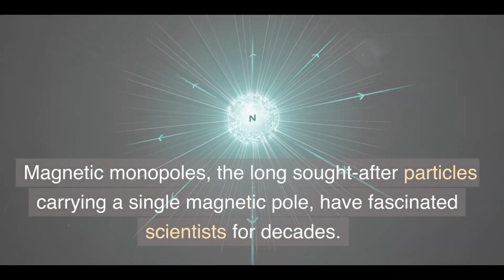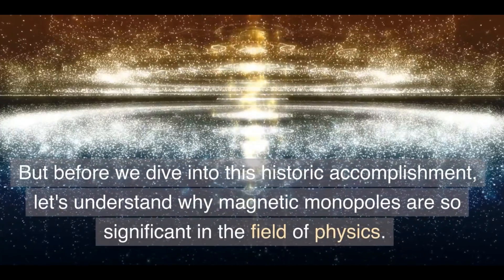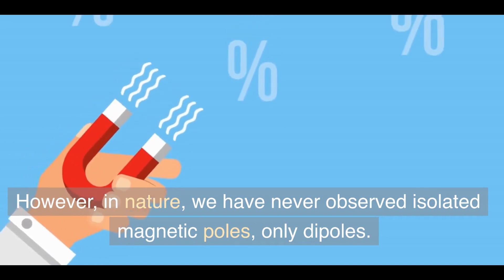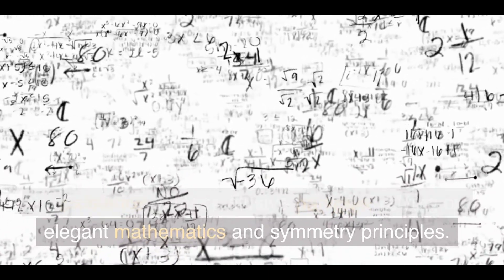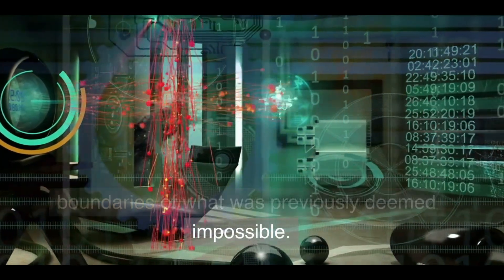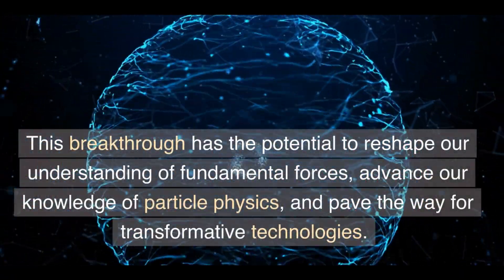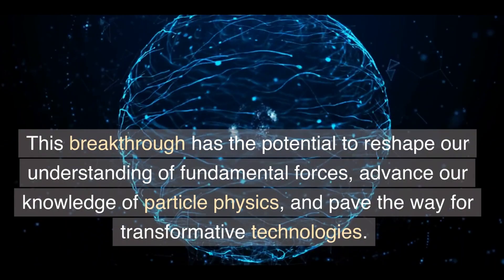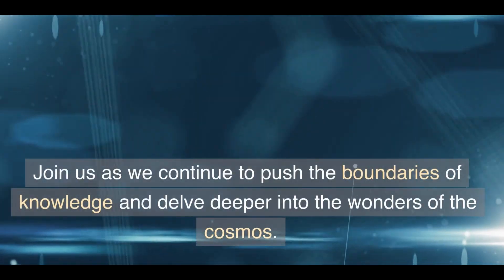Physicists Achieve Monopole Magnetic Creation: Breaking the Barrier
Witness the groundbreaking achievement as physicists successfully fabricate artificial magnetic monopoles, single magnetic poles that have long eluded scientists in nature. Explore the experimental journey, from the historical pursuit of these elusive entities to the innovative methods employed to create them artificially. Discover the implications of this groundbreaking discovery and its potential impact on fields such as information storage, spintronics, and our understanding of fundamental forces. Join us on this captivating scientific adventure as we unravel the secrets of magnetic monopoles.